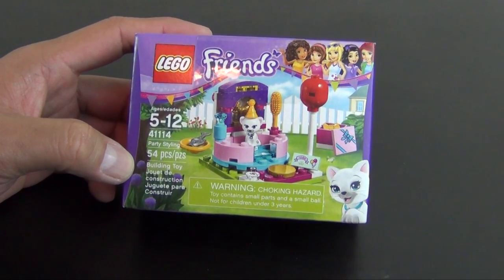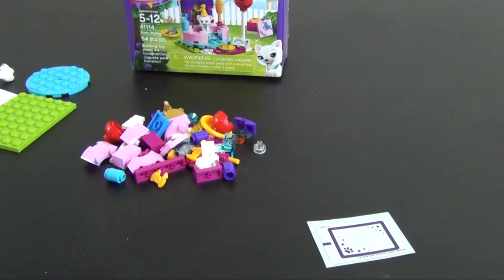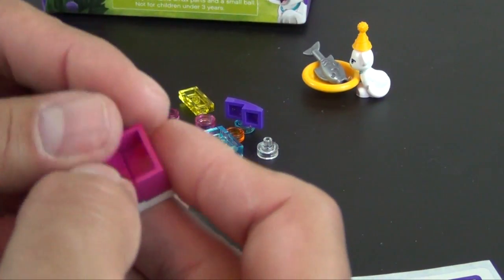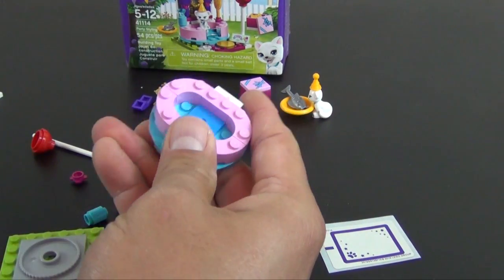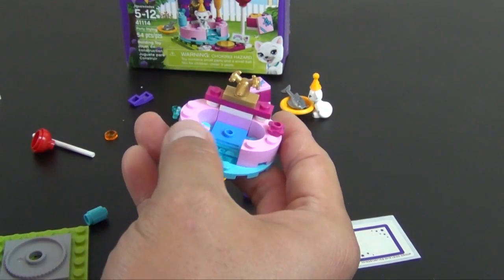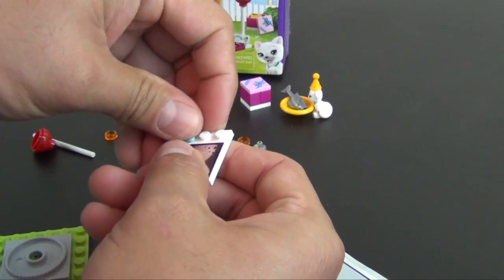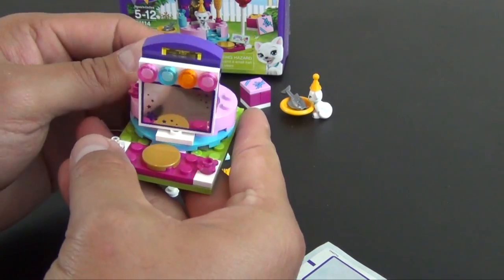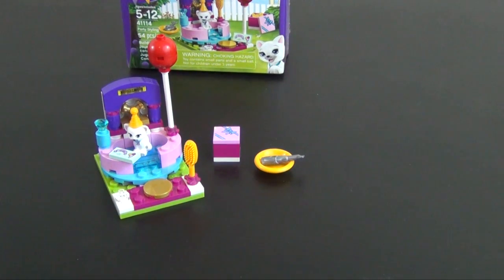Let's Build - Lego Friends Party Styling Set #41114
See the unboxing and build of the Lego Friends Party Styling Set #41114